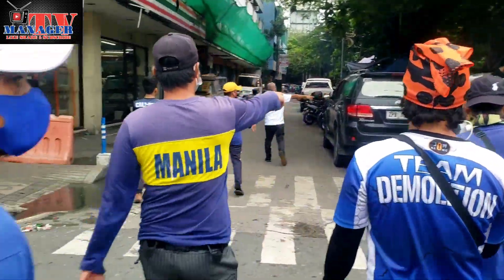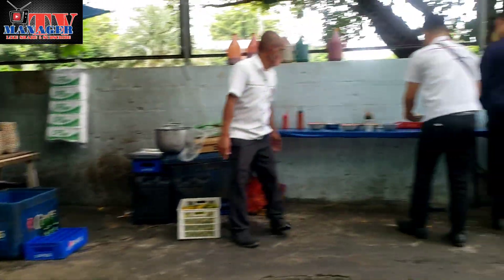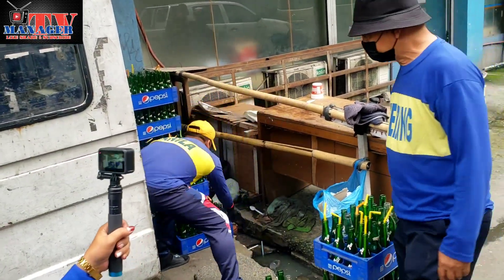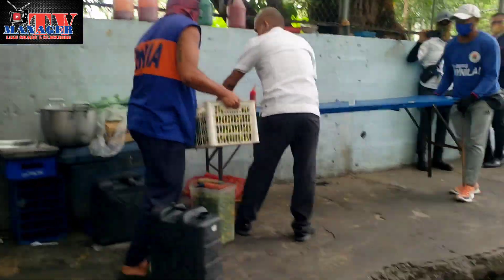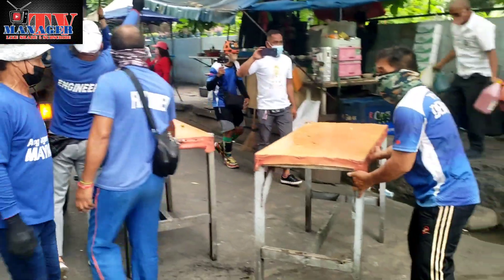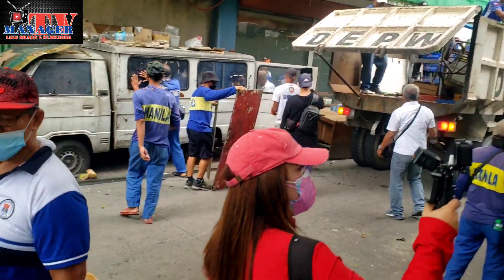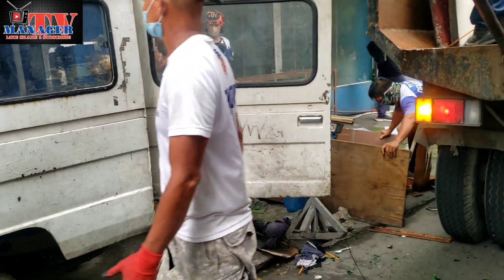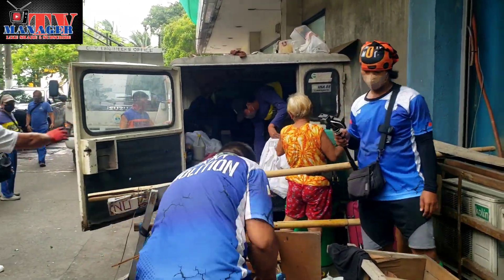SIKAT NA PARESAN BINULAGA! INUBOS NA LAHAT !!